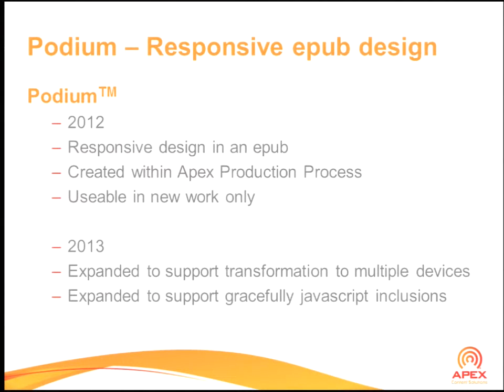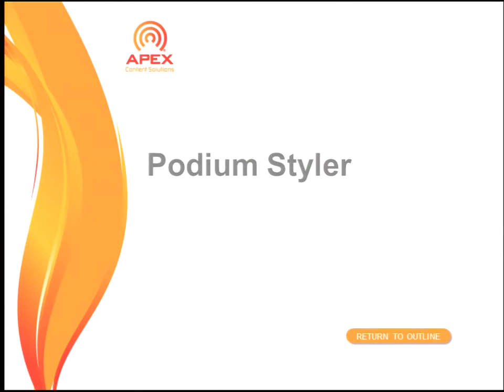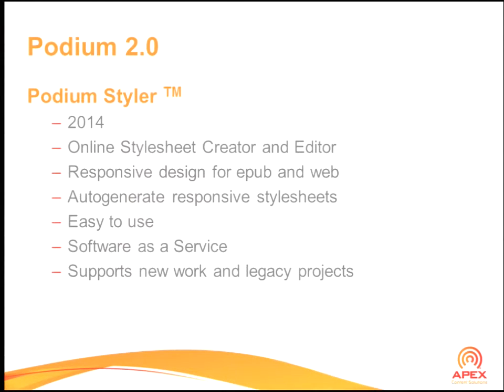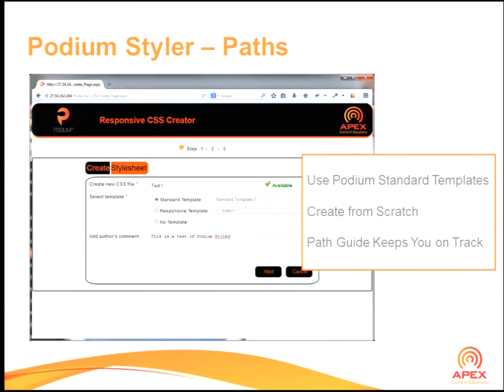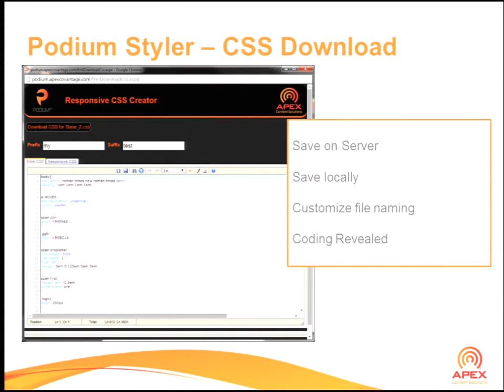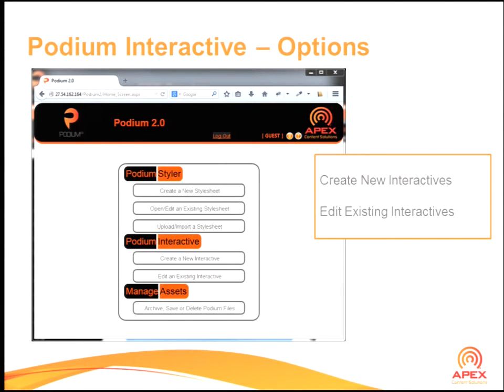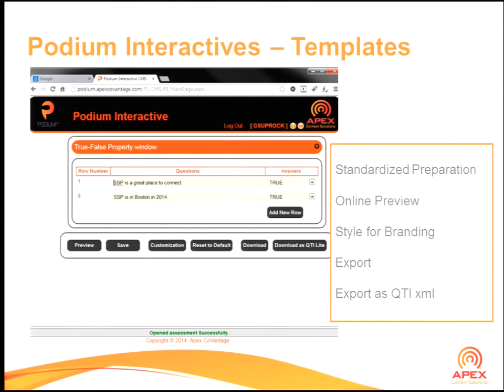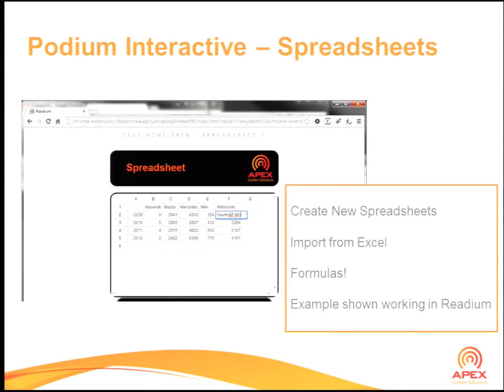05 30 14 BURROUGHS 1330 Suprock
2014 SSP 36th Annual Meeting Concurrent 5B: Previews Session: New and Noteworthy Product Presentations
Speaker: Greg Suprock